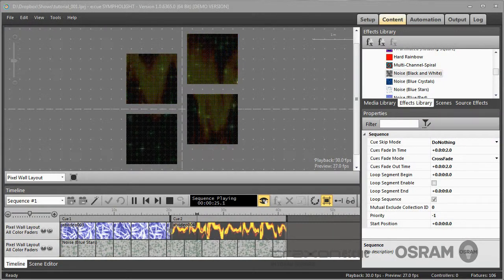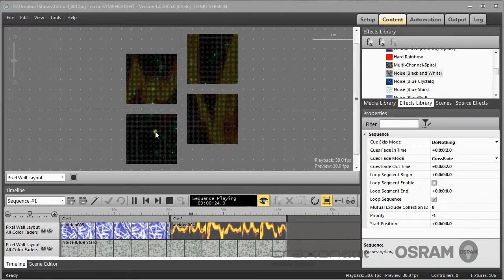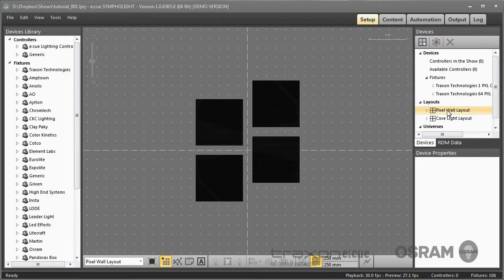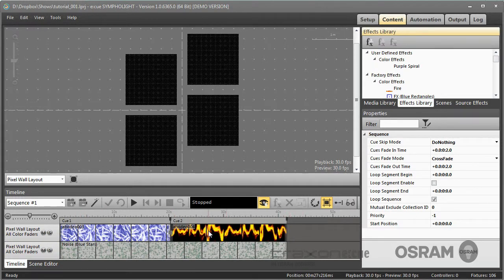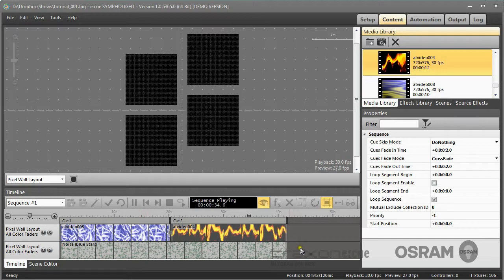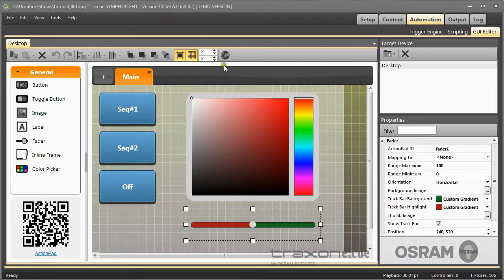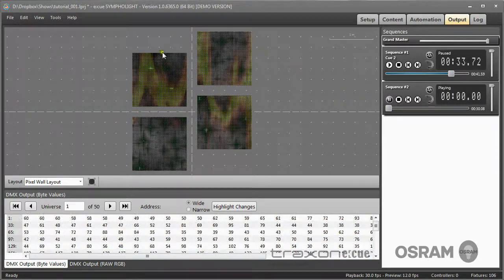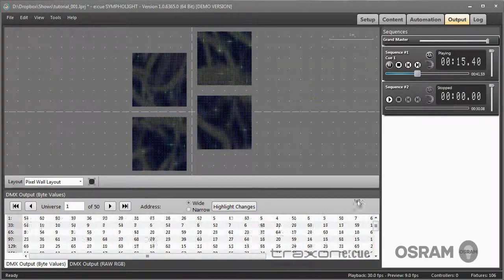01 SYMPHOLIGHT Introduction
The user interface and structure of SYMPHOLIGHT.